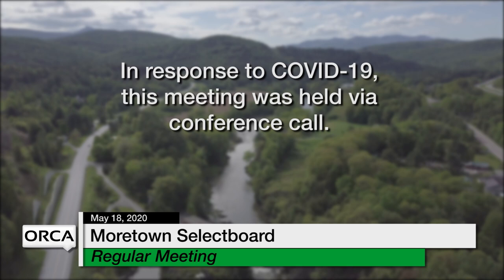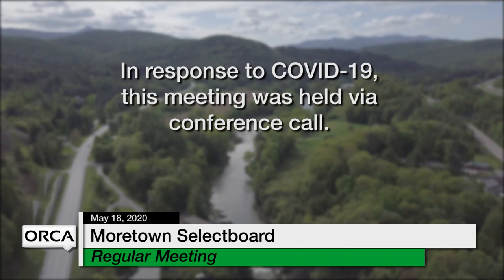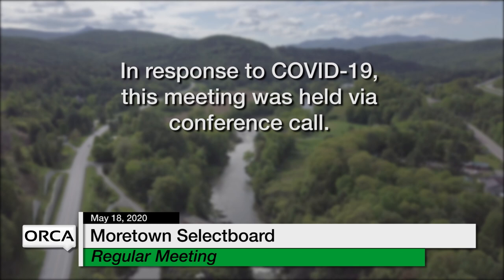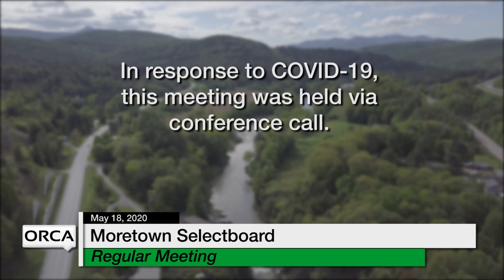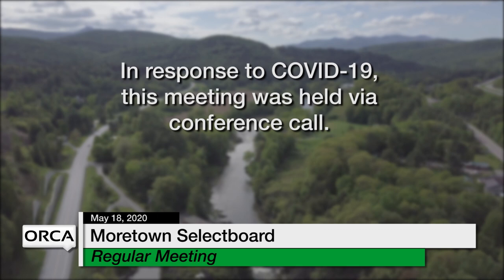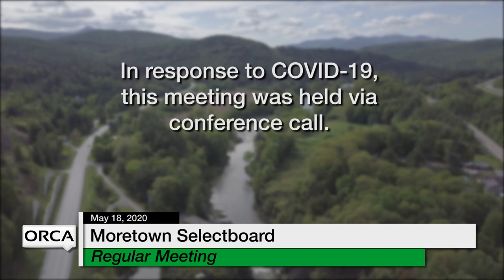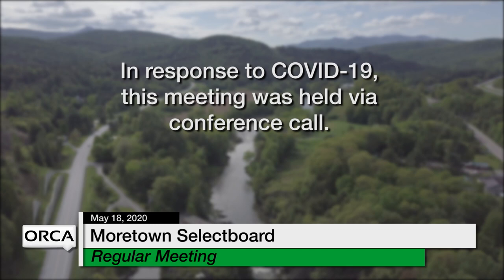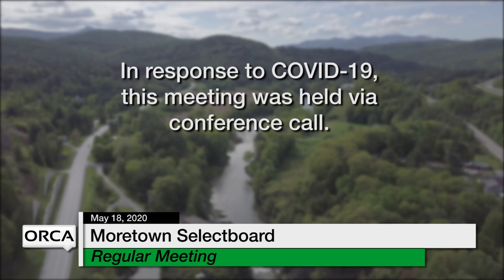Moretown Select Board - May 18, 2020